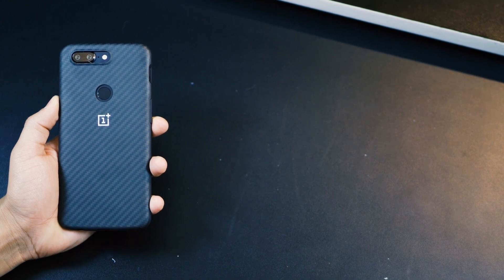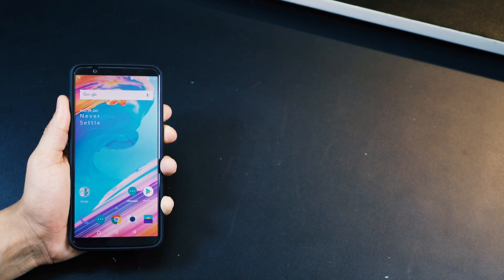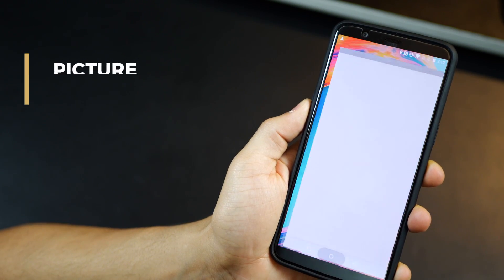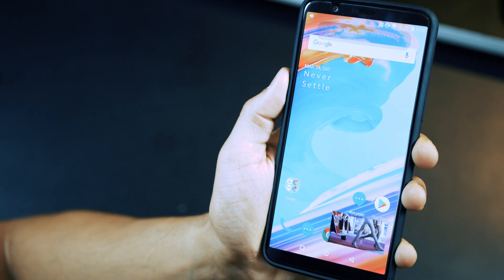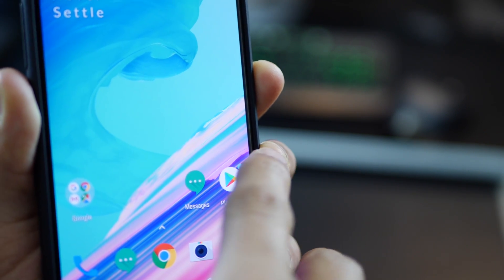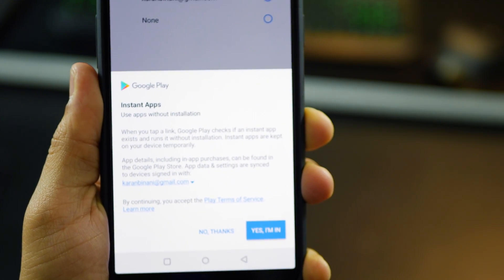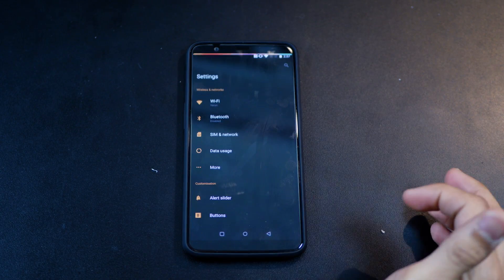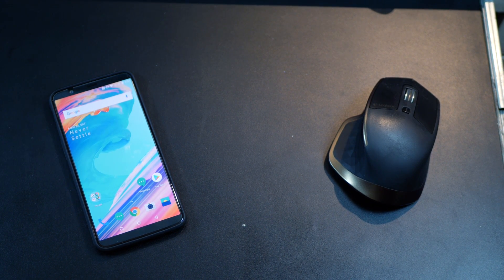OnePlus 5T Android 8.0 Oreo Update - What's new!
New Features with Android 8.0 Oreo Update on the OnePlus 5T

Android Oreo Features:
Swift moves, behind the scenes
2x faster: Get started on your favourite tasks more quickly with 2x the boot speed when powering up

Background limits: Android Oreo helps minimise background activity in the apps that you use least. It's the super power you can't even see.

A hero that’s ready before you are
AutoFill: With your permission, AutoFill remembers your logins to get you into your favourite apps at supersonic speed.

Do two things at once

Picture-in-picture: Allows you to see two apps at once. It's like having super strength and laser vision.

Dive into more apps with fewer taps

Notification dots: Press the notification dots to quickly see what's new, and easily clear them by swiping away.

Android Instant Apps: Teleport directly into new apps straight from your browser, no installation needed.

Express yourself in more ways than ever
Emoji: Share the feelings with a fully redesigned emoji set, including over 60 new emoji.